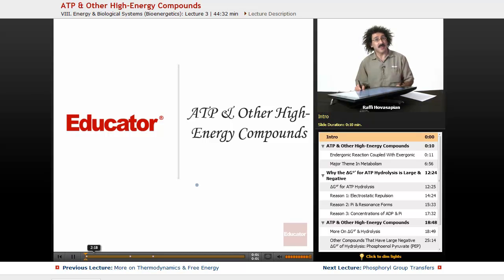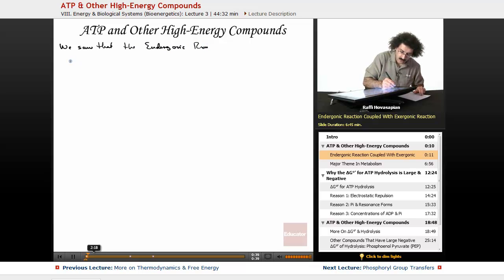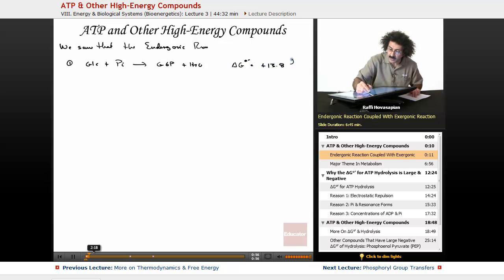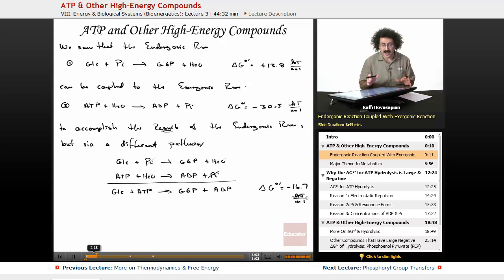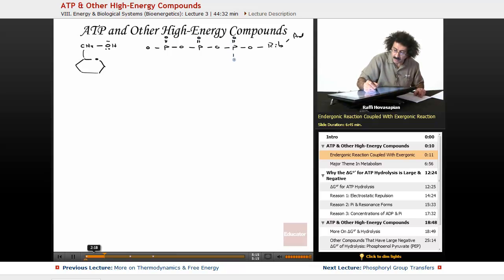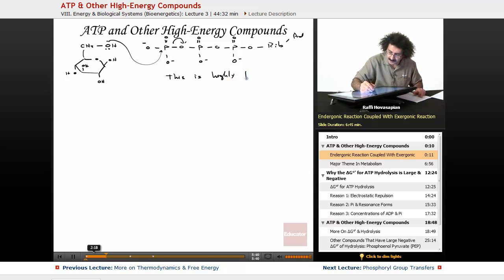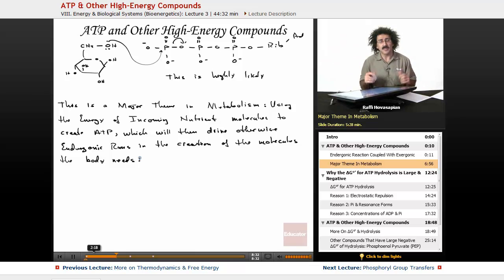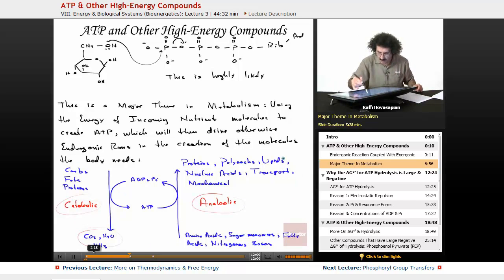"ATP & Other High-Energy Compounds" | Biochemistry with Educator.com